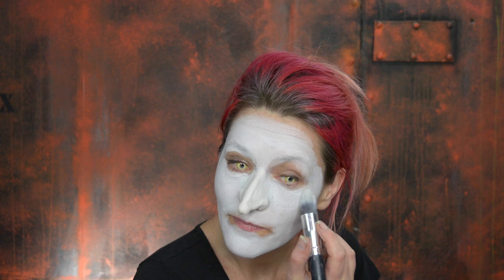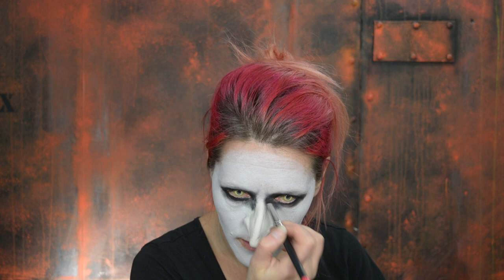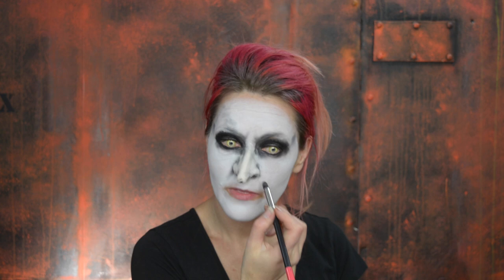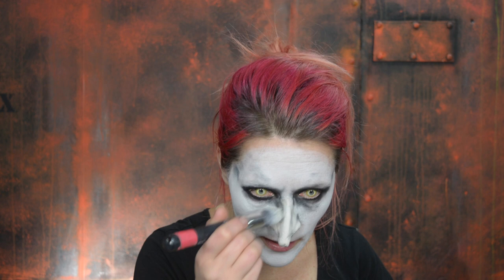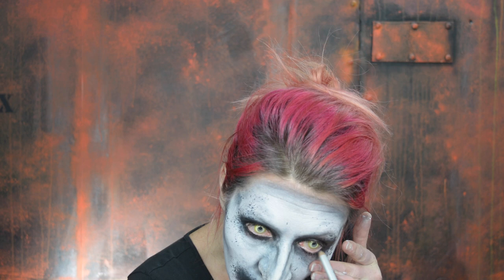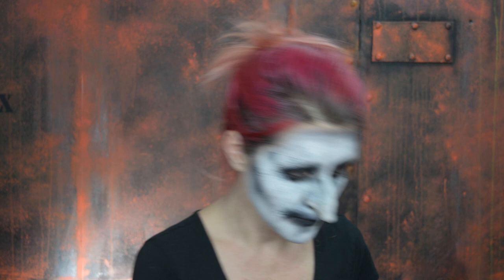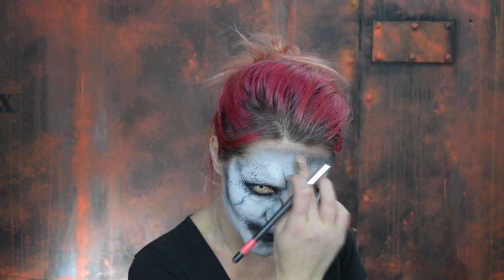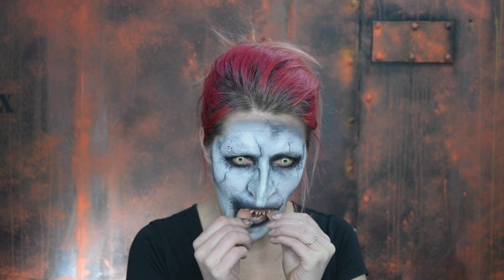THE CONJURING 2 VALAK MAKEUP TUTORIAL!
Yolanda walks you through Valak every step of the way. Learn from Yolanda at how to do this awesome makeup.